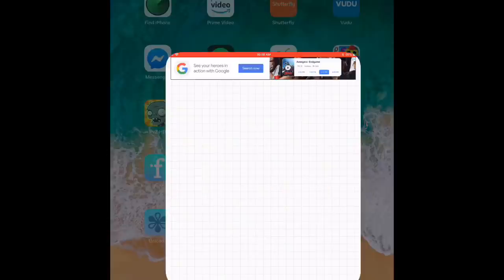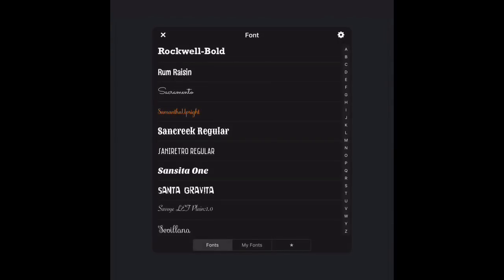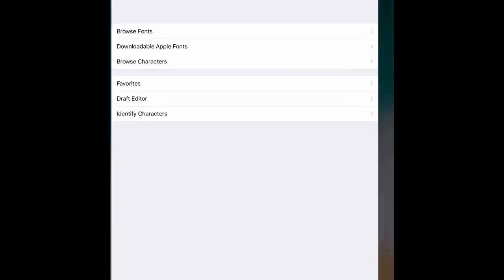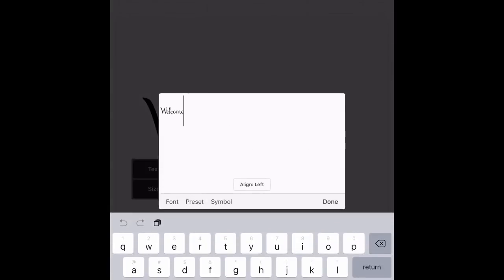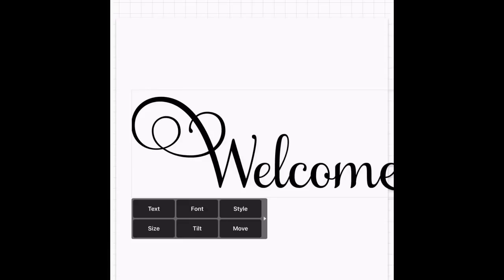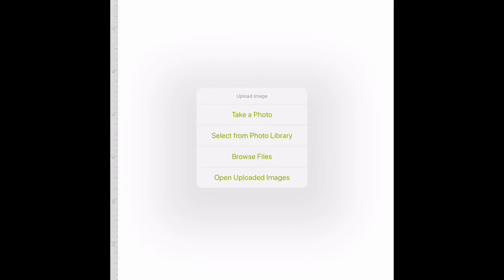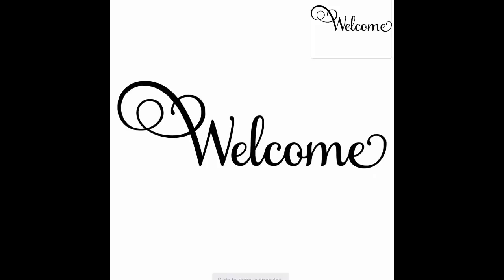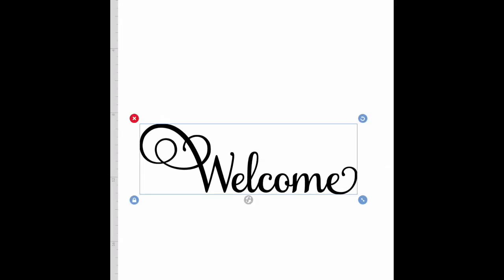Using The Phonto and Unicode Apps for Font Glyphs with Design Space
In this video I show you how to use the Unicode app with the phonto app in order to access font glyphs and import to the Cricut design space app.

Use CATSWHOCODE for an additional discount